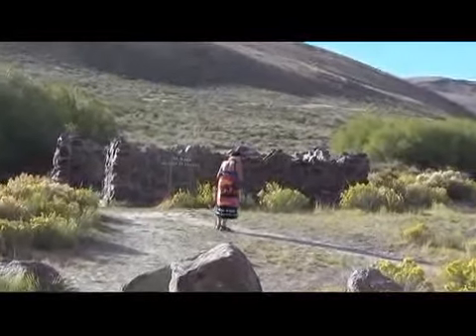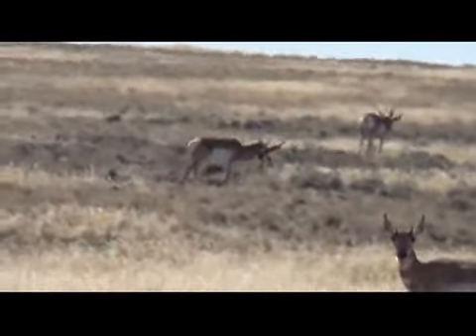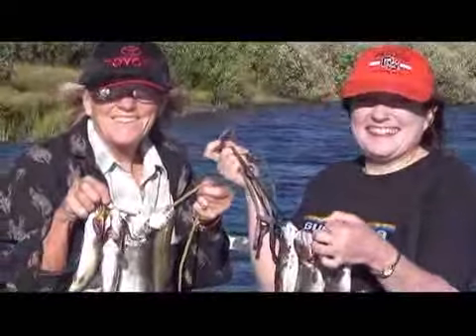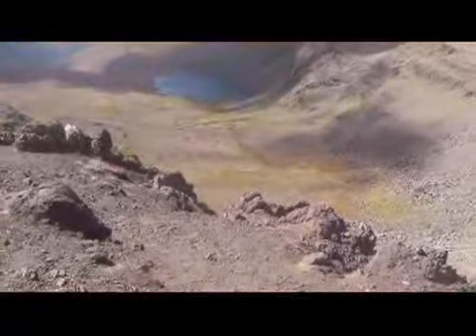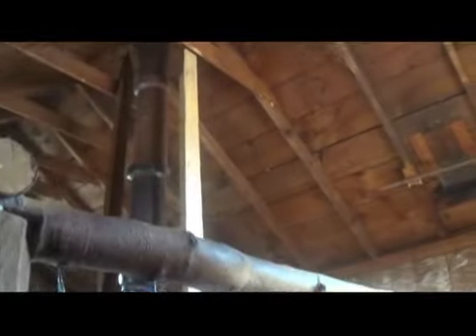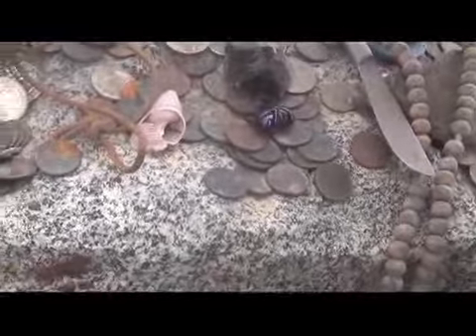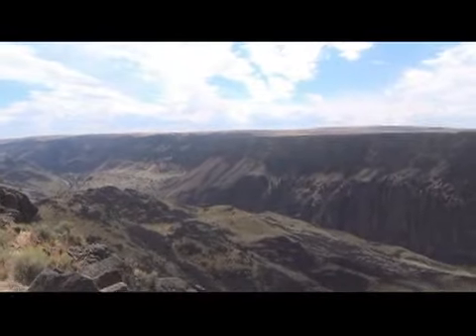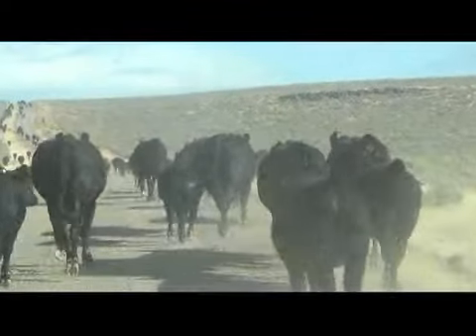Holiday In The Desert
00:00:00 Chapter 1: